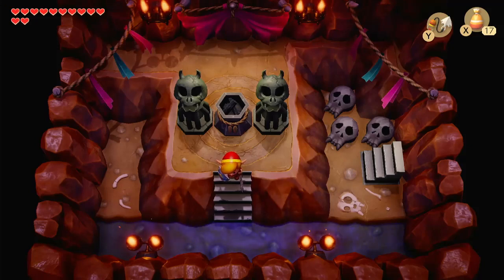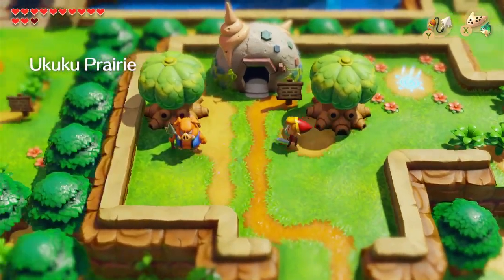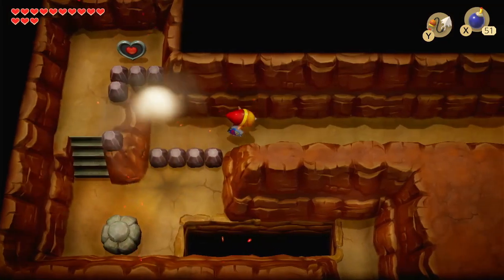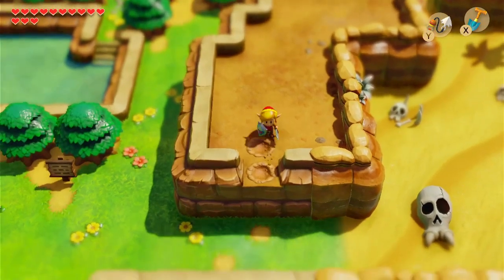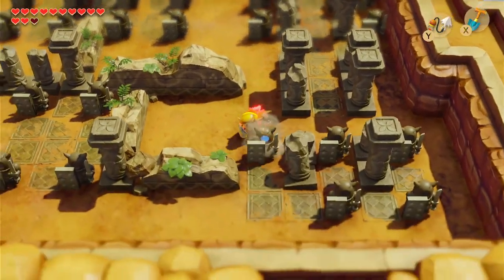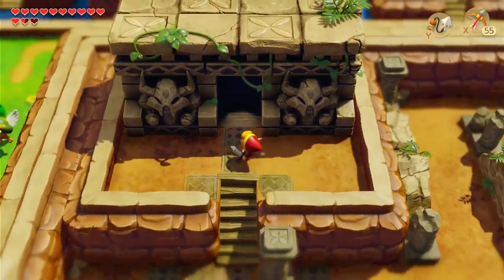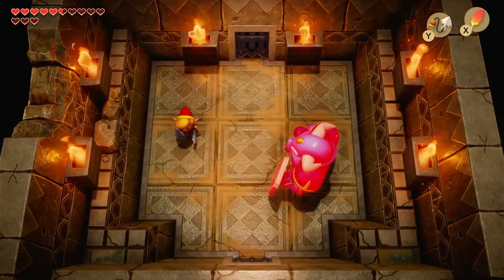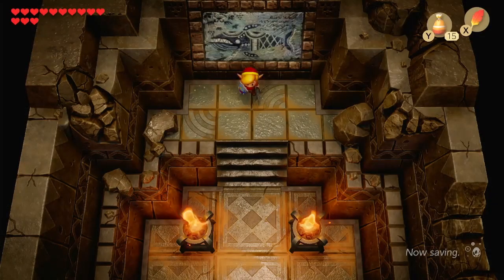Let's Play Link's Awakening ep 20 Iron Knuckle Awaits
In this episode our hero Link explores more of the island of Koholint and finds some needed heart pieces, recieves his reward for thirty secret seashells and learns a very disturbing legend. But can we defeat a very &quot;armored&quot; enemy that seeks to block our legendary quest? Find out in this thrilling episode of Let's Play Link's Awakening.